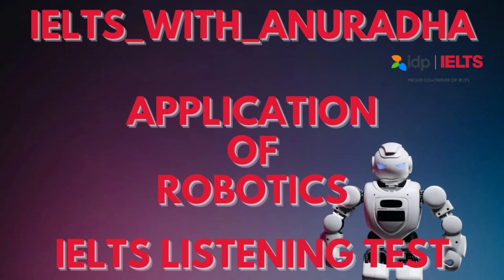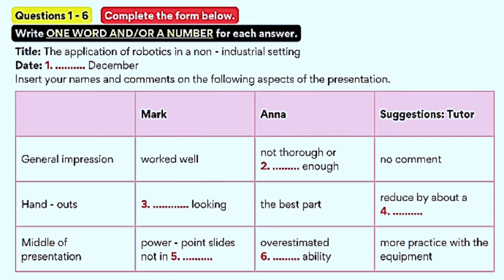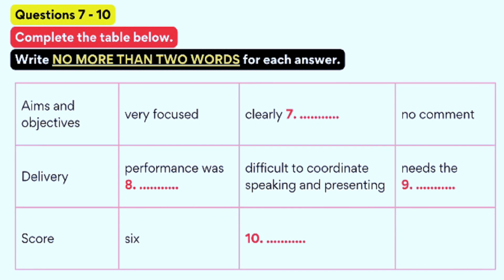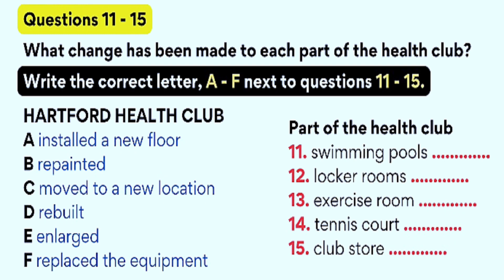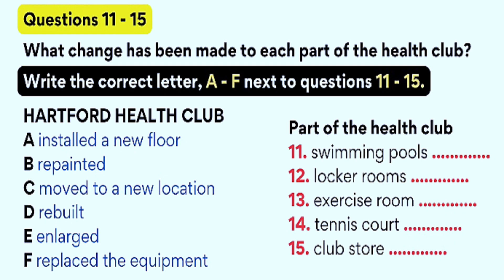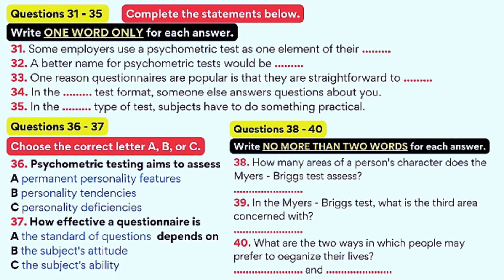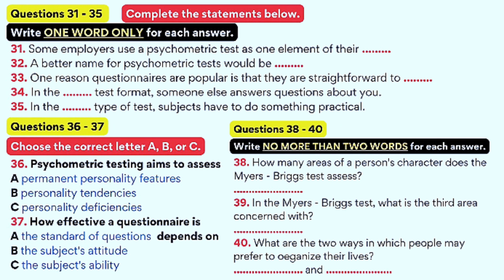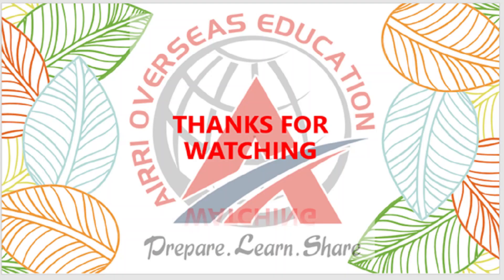APPLICATION OF ROBOTICS Listening Test with Answer Keys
IELTS LISTENING PRACTICE TEST 2023 FORMAT.
IELTS WITH ANURADHA
AIRRI OVERSEAS EDUCATION